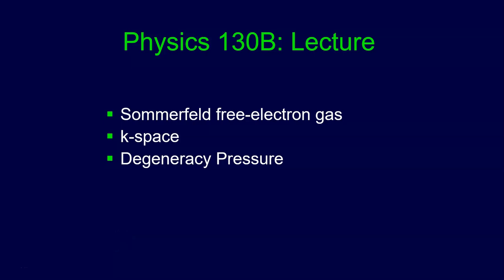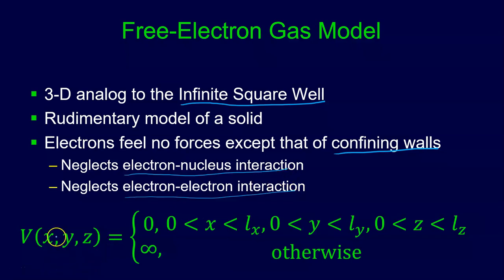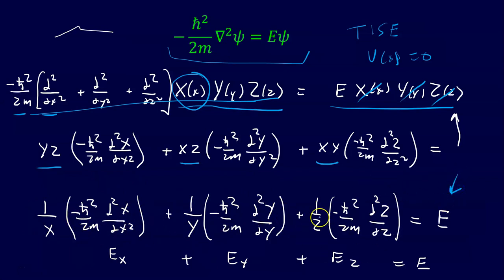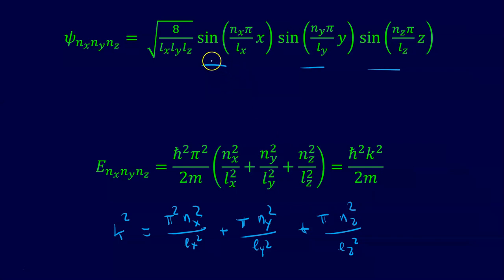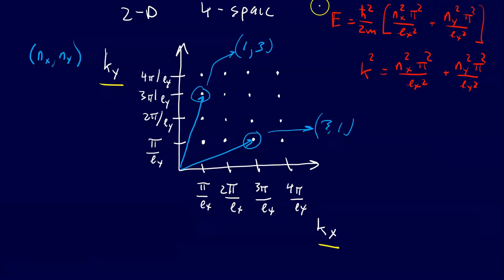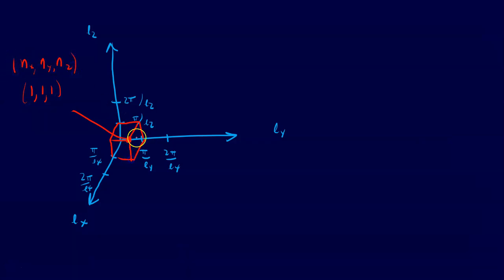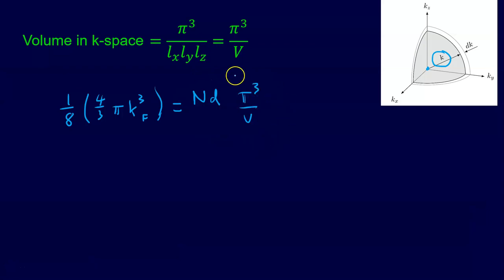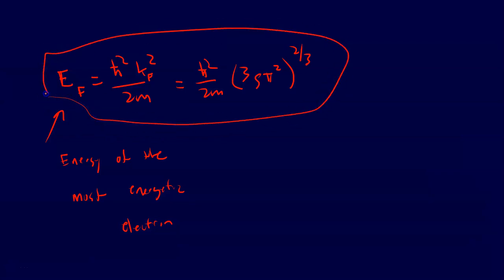lect 13 part 1